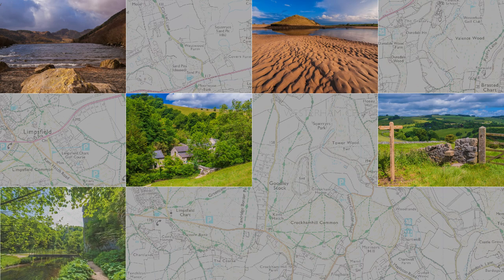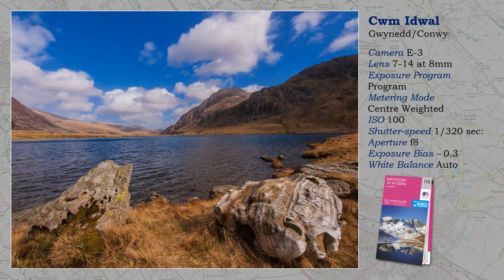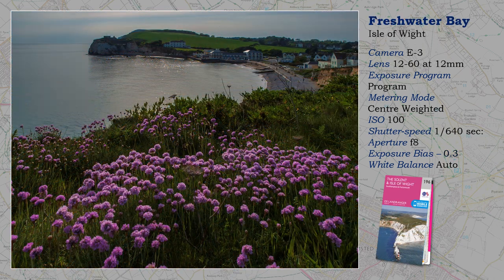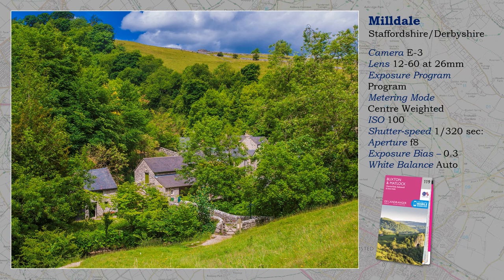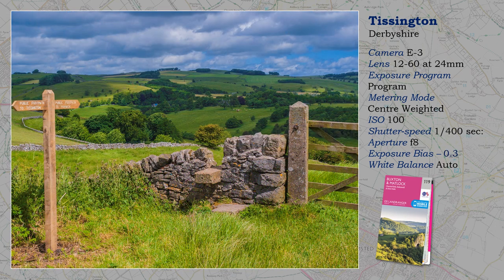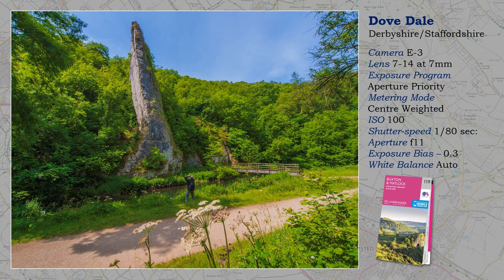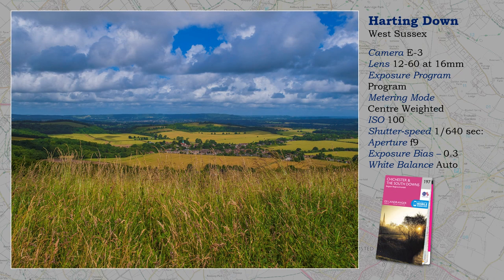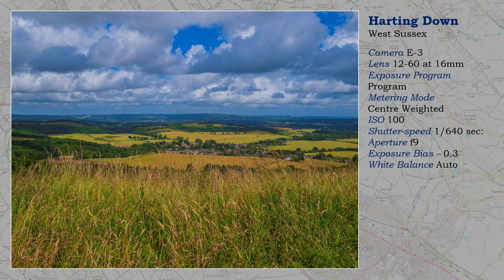Olympus Photo-Experience - 74 Just Landscapes 7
On my latest trawl through early photos, enter the E-3, in my opinion, one of Olympus's finest cameras prior to Micro Four Thirds.